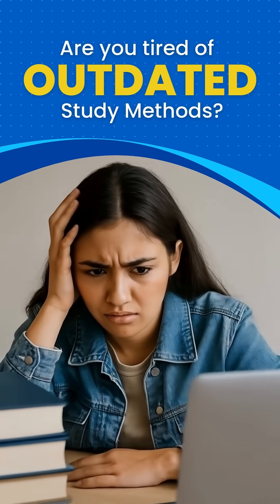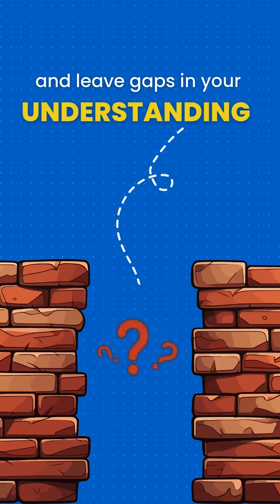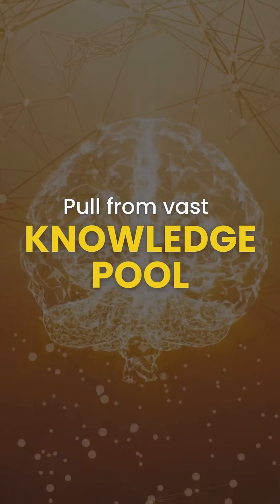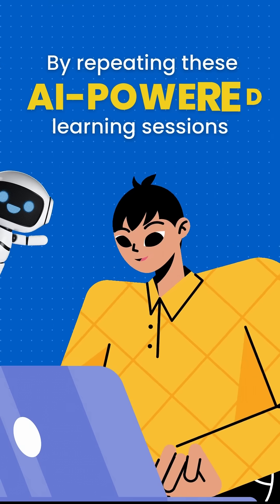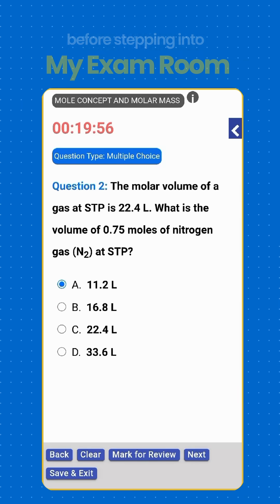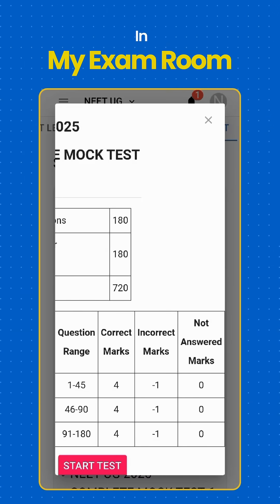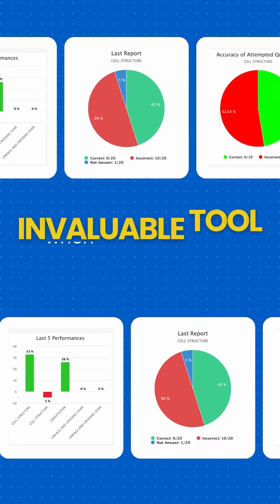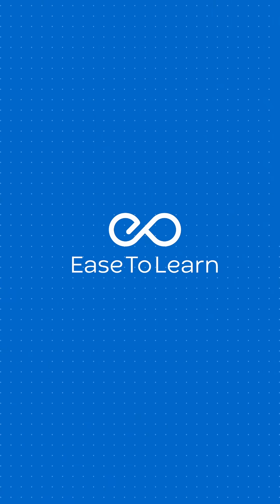Tired of Old Study Methods? Try This AI Exam Hack! 🚀📚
Still stuck with outdated study methods? 😩 Switch to smarter learning with EaseToLearn’s AI-powered platform! From identifying your weak spots to mastering every topic with Tony AI, we’ve got you covered through personalized tests, mock exams, and real-time performance tracking.

✅ Learn faster
✅ Master concepts
✅ Boost accuracy
✅ Ace your exams with confidence

🎯 Perfect for 150+ competitive exams in India!

🔗 Visit: @